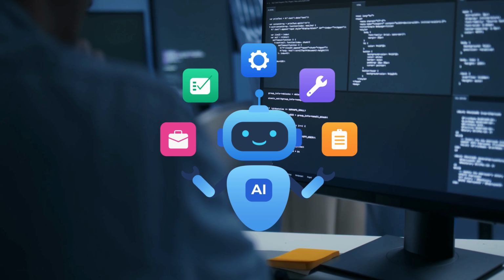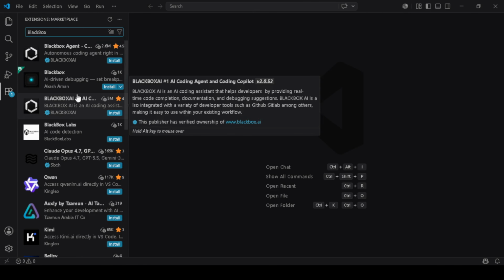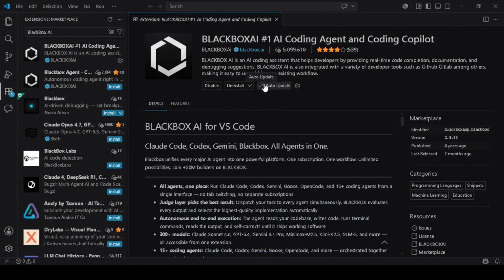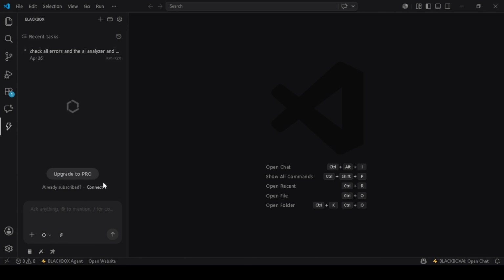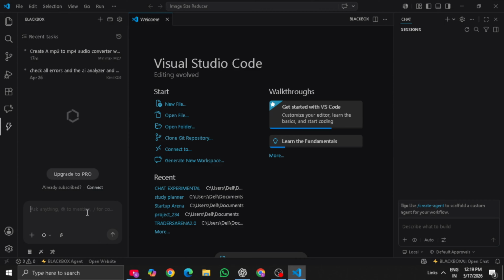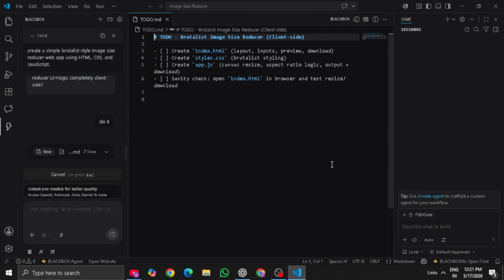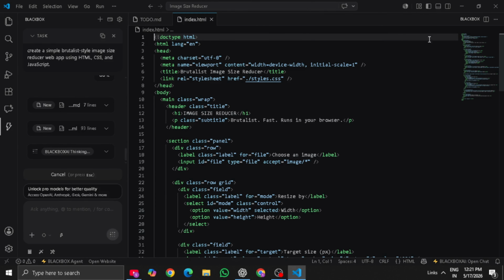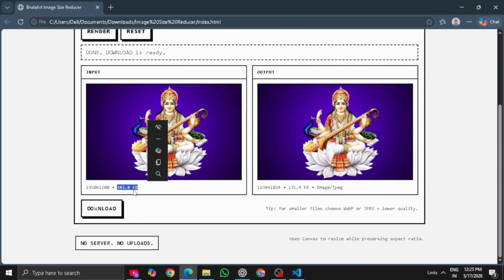Stop Paying for Claude Code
AI coding tools are becoming more expensive every month, but there are still powerful free alternatives hiding in plain sight.

In this video, I’ll show you how to set up Blackbox AI inside VS Code and unlock access to Kimi K2.6 and Minimax M2.7 completely free. These models can help with coding, debugging, generating full projects, fixing errors automatically, and building apps directly inside your editor.

We’ll also test the models by generating a brutalist-style image size reducer web app using HTML, CSS, and JavaScript — all inside VS Code in under a minute.

If you’re looking for a free alternative to Cursor, GitHub Copilot, or expensive AI coding subscriptions, this setup is definitely worth trying.

Tools covered in this video:

VS Code
Blackbox AI
Kimi K2.6
Minimax M2.7